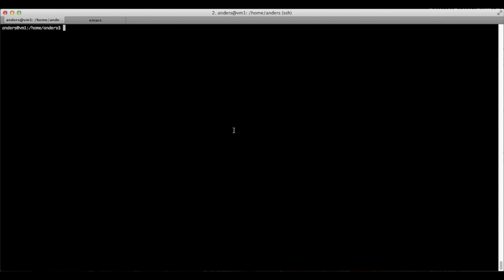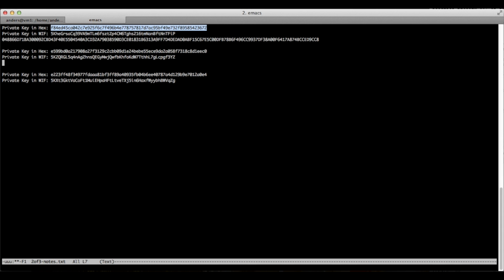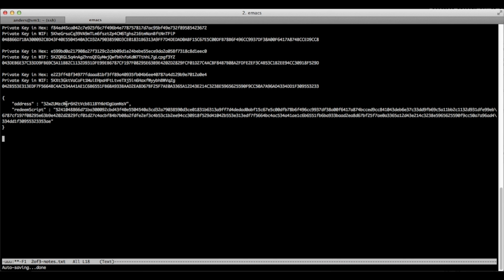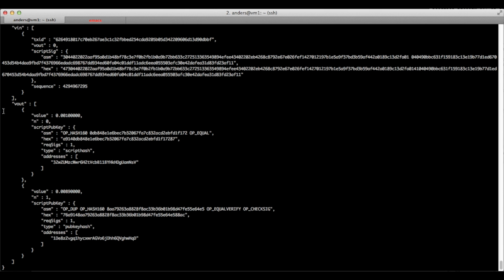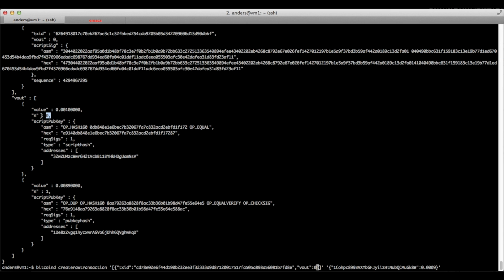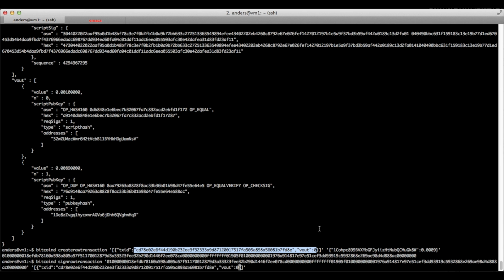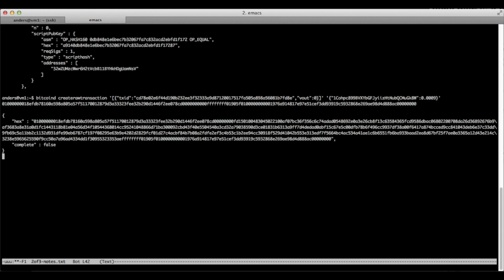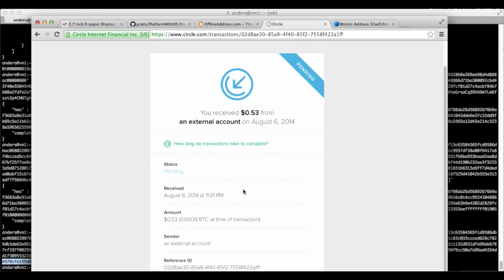Bitcoin M-of-N Multisig Addresses - Well Tempered Hacker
Standard bitcoin transactions involve payment to an address which requires a signature from one private key to spend. With multi-signature addresses, M of N transactions are possible. In this episode we will create a multi-signature address which requires two of three signatures to spend. This could be useful for securing bitcoin in multiple locations reducing the "all or nothing" risk of loosing a private key.

One example use of this is in securing some amount of bitcoin offline. You might first generate three private keys and from them generate a 2 of 3 multisig address. At this point, the address is worthless. Then you might print out those private keys and the redeem script onto three separate pieces of paper and destroy any digital copy. Next you might send two of those pieces of paper to two different friends of yours and keep the third in a safe place yourself. Remember, there is no value on the multisig address yet so if they get lost in transit or for some reason you believe the papers didn't make it to their destinations safely, you just start over. With our keys safely in three separate locations, you might transfer some bitcoin to the multisig address, loading up your offline wallet.

Some time goes by and you might want to gain access to your bitcoin. You create a spend transaction sending the value to some other online wallet. This transaction isn't valid yet because nobody has signed it so it is safe to send via email to one of your friends. They pull out the piece of paper you sent them, type in the private key adding their signature to the transaction. The transaction is still not yet valid so they email it back to you without worry. You then might decide to add your signature to the transaction making it valid. Again, the transaction would be safe to email because any attempt to change the transaction redirecting it to some other address would invalidate the whole thing. After deciding this is still what you wanted, you might decide to transmit this previously completely offline transaction on the network which would spend the funds away from the multisig address.

This is very similar to how many online wallet provider's "vault" features work. However, doing this yourself removes the requirement to trust a possibly disinterested third party. As with anything you do yourself, however, there wouldn't be a third party to blame if you messed things up. (I'm not responsible for any bitcoin you loose trying to get this working!) There are risks in either strategy.